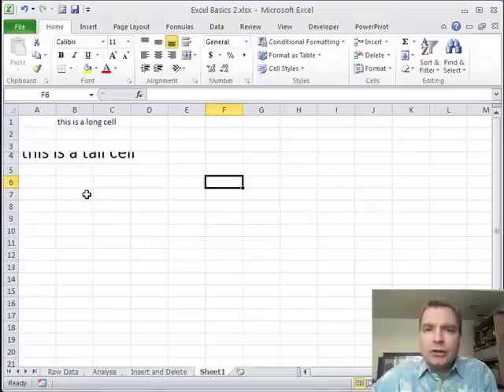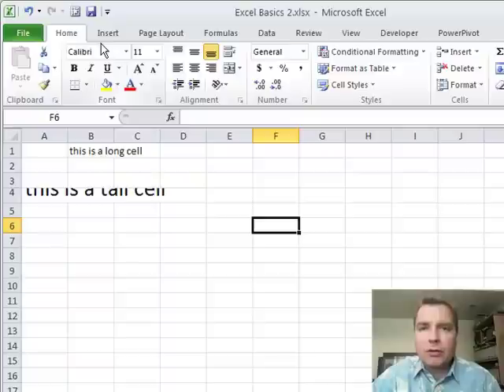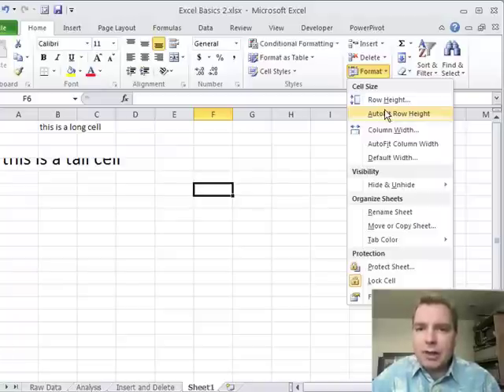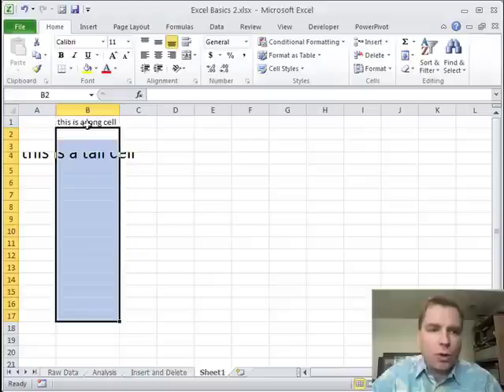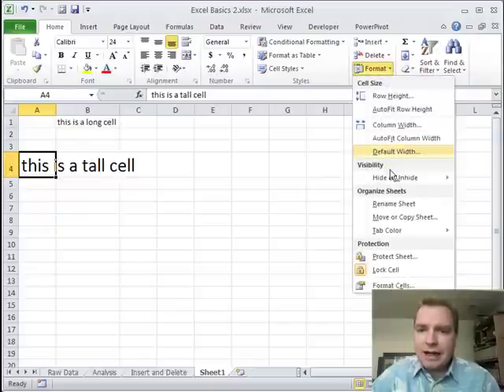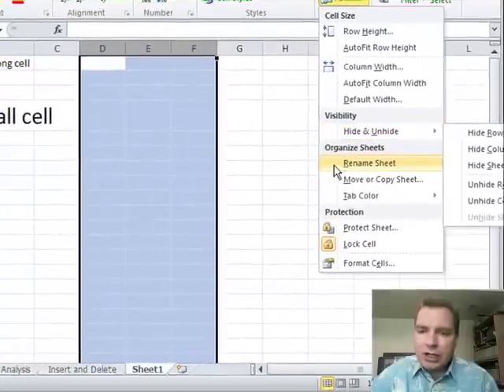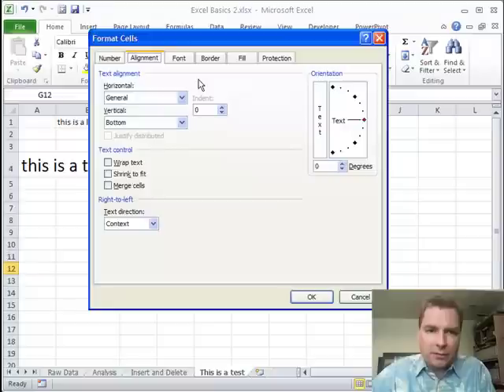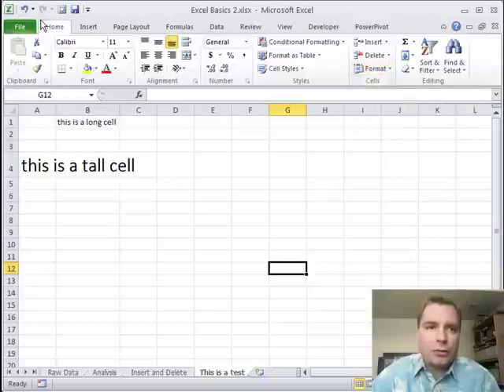Excel Video 255 Format Menu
There are four ways to do just about everything in Excel.  Excel Video 255 has some additional ways to do things you may already be doing in Excel.  This is an easy video today.  We're back to the Home tab on the Ribbon working our way across the basics of Excel.  We'll stop for a video on the Format Menu.  As I say in the video, I typically do most of the things on the Format Menu from a different place in Excel.  I'll spend a few minutes today showing you what you can do on the Format Menu and shortcuts I typically use instead.

There's not a right or wrong way to do the tricks we'll discuss today.  If these shortcuts help you do your work faster, by all means use the Format Menu.  If you find the ways I typically do the same tasks to be faster for you, that works, too.

There are several more shortcuts coming in the next couple of Excel Videos.